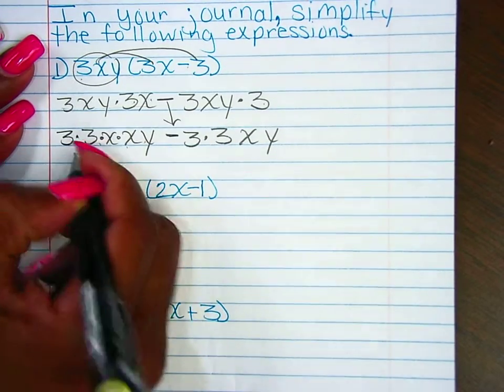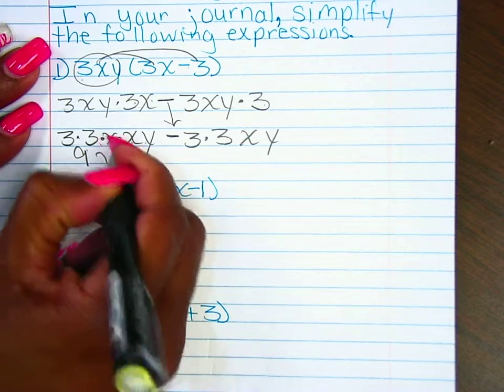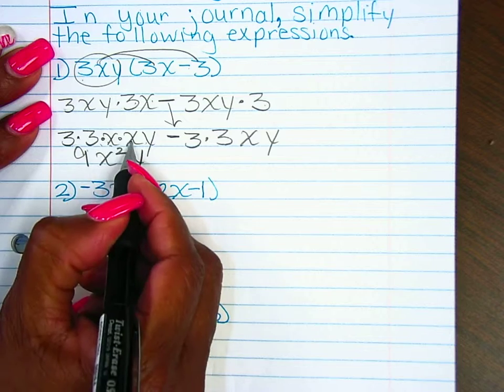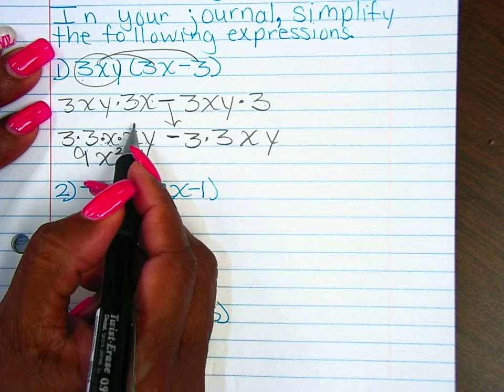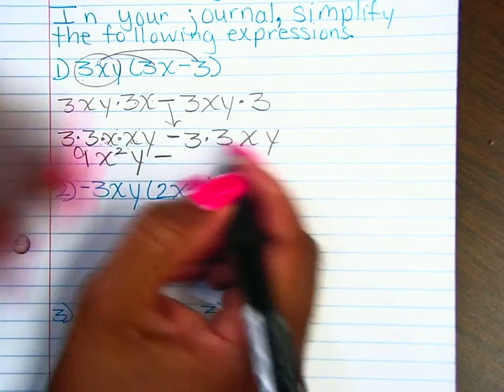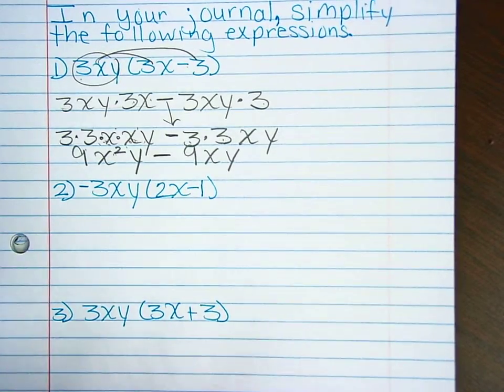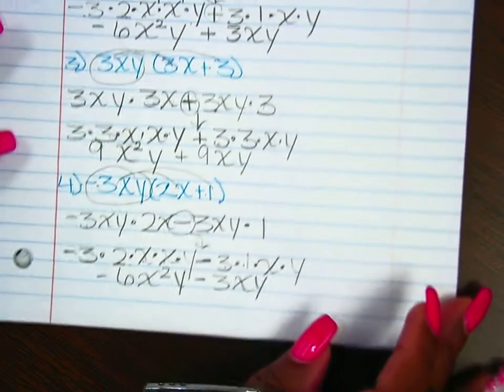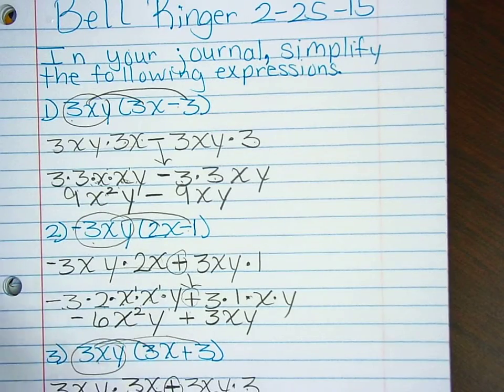Bell Ringer 2 25 2015